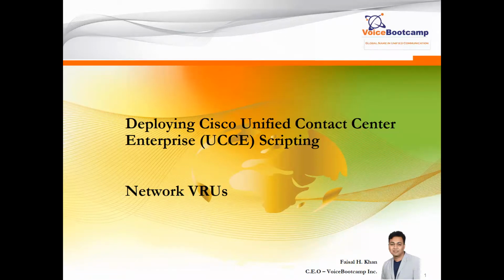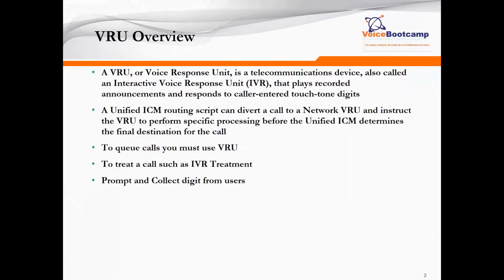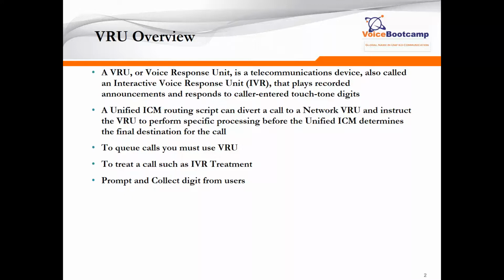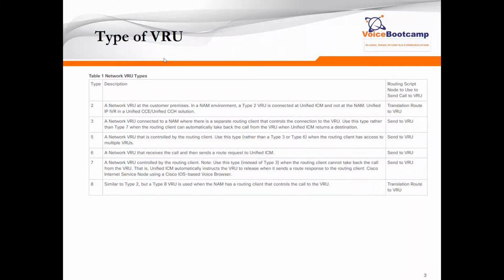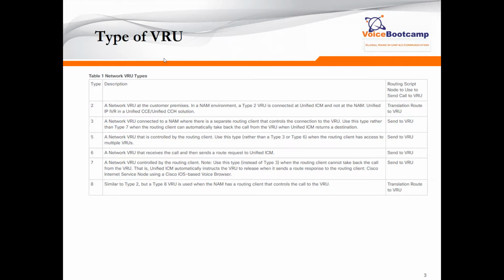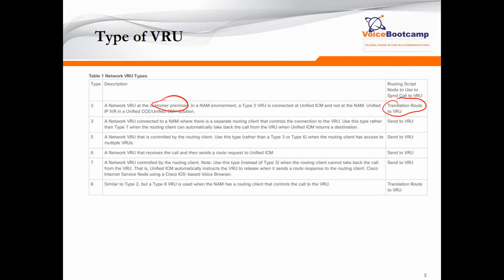Cisco UCCE 11 5 Chapter 5 Network VRUs